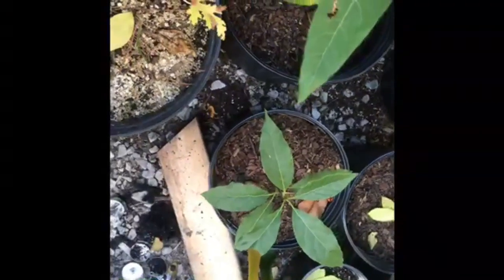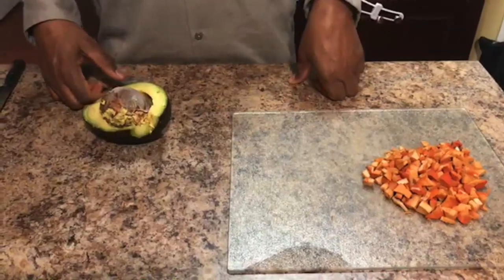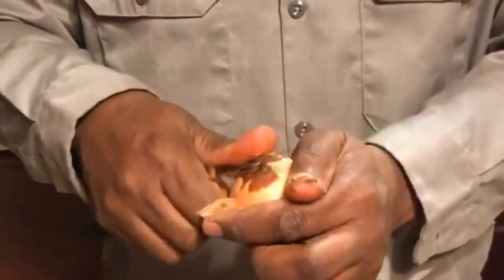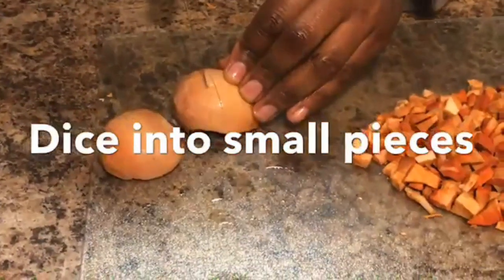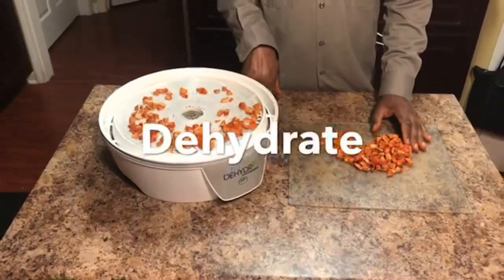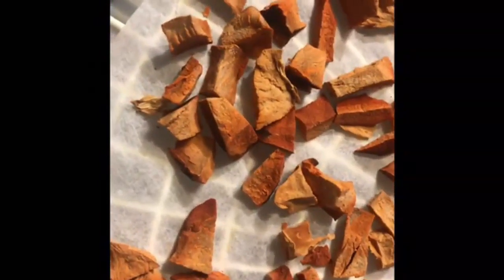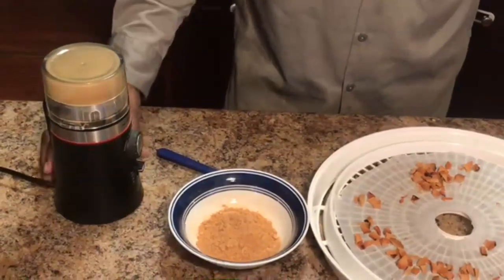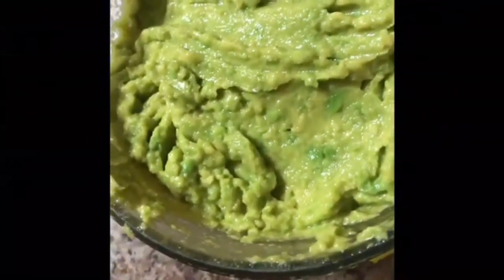Avocado Seed , Health Benefits & How To make Avocado Seed Powder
Avocado Seed , Health Benefits
I enjoy starting avocado plants from the seed. Here, I have several plants in the greenhouse. I do not have the space to start plants from every  avocado seed that passes through the kitchen. So I usually add the extra seeds to the compost. Some germinate, while others breakdown and add to the compost.

A study released in 2019 has found that avocado seed extract could help reduce inflammation. The research is a promising development for future treatment of cancer, arthritis, colitis, cardiovascular disease, and more. It also offers hope for reducing food waste. Studies on avocado seeds suggest they may reduce your heart disease risk and fight off bacteria and fungi. Nevertheless, it is recommended by some that further research in humans is needed before any conclusions can be made.

For the avocado fruit, besides tasting delicious, avocados provide an impressive list of skin-boosting benefits. This is because of its makeup of the healthy fats, vitamins, and minerals that are packed inside this nutritious fruit. Today, I will be using the flesh to make an avocado dip. In this video, I will be making avocado seed powder. I will also be discussing ways and how to use the

How to make  avocado seed powder
Remove the pit and the outer layer of the seed. Wash the seed. Dice the seed into small pieces. Thank you to the viewer that suggested wax paper. The small pieces will no longer fall through the dehydrator racks. Before this, I was cutting larger pieces to work with the rack.
Dehydrate Place the diced pieces on the dehydrator rack and dehydrate.

The Benefits of Avocado Seed Powder
The avocado seed powder is said to have a bitter fibrous nutty taste. Add a teaspoon of the avocado root powder or so to your smoothies or food. Some medical uses are sore tooth, stomach ache. It could be used as a hair conditioner and face scrub. For stomach ache, make a tea with one tablespoon of the avocado seed powder. The avocado seed powder scrubs remove dead skin cells and other impurities from the skin. It accelerates skin renewal. For skincare, mix with coconut oil. Rub on the skin as an exfoliate, and rinse off with lukewarm water. To make a hair conditioner, make a paste with the avocado seed powder using a coconut-based conditioner. Add about four tablespoons of the avocado powder. The use of avocado seed powder goes on and on.

Making Guacamole
In a medium bowl, mash together the avocado. I add juice from one lemon, two teaspoons of garlic powder, and one teaspoon of Himalayan salt. Mix and refrigerate for 1 hour for best flavor, or serve immediately. Ideally, I mix the avocado with lime or lemon juiced, salt, diced onion, chopped fresh cilantro, and minced garlic. You could also add tomatoes.

0:00 Introduction
2:24 Remove Outer Layer
3:08 Dice
4:13 Dehydrate
5:07 How To Use
5:30 Making Avocado Seed  Powder
6:47 Guacamole